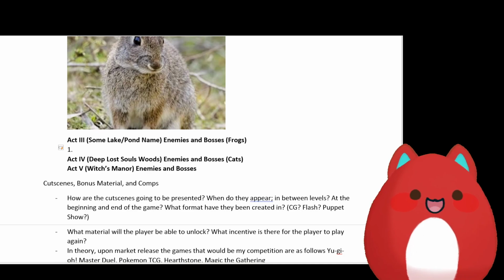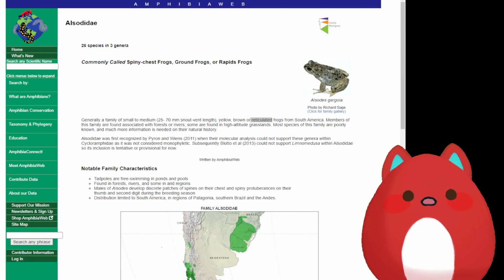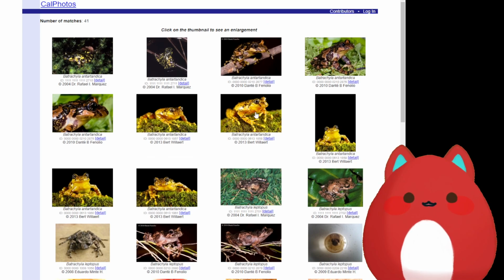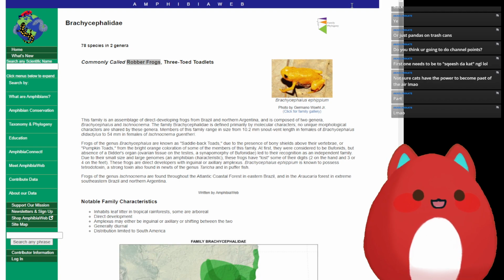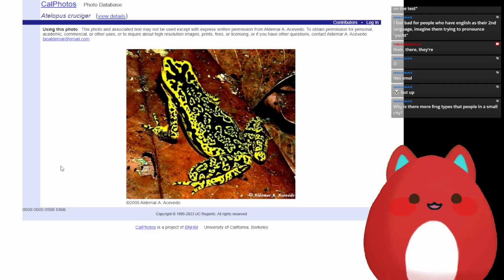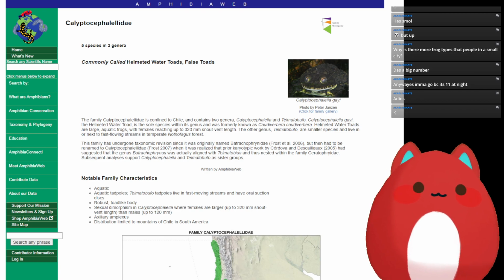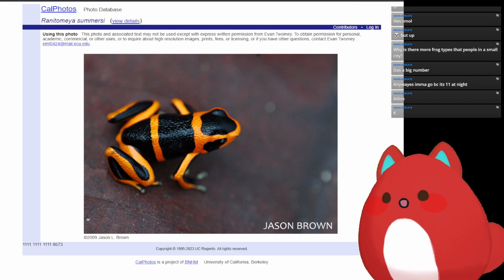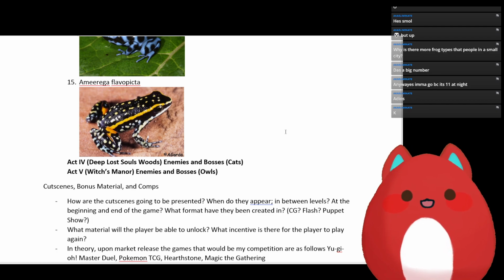Adding Frogs to the GDD (Game Design VOD 2/28/2023)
In this Game Dev stream, I plan out what frogs I would like to use as characters / cards.

Blob Model/Live2D By - @MarinkiArt